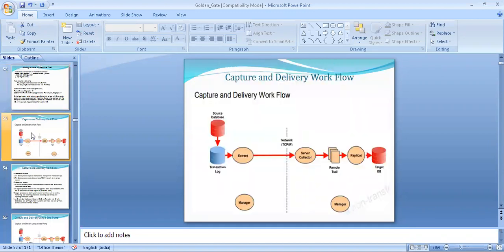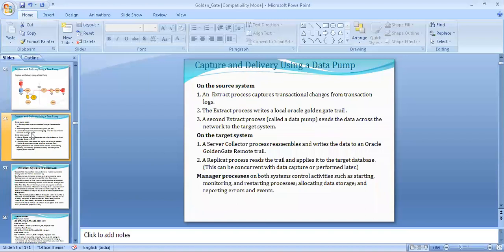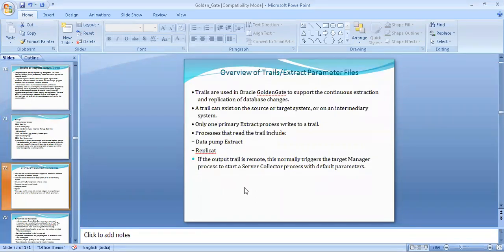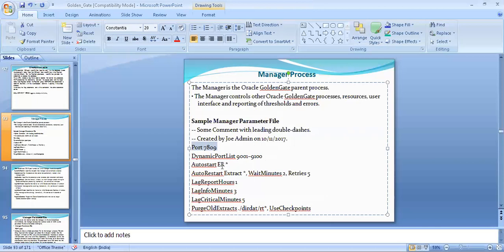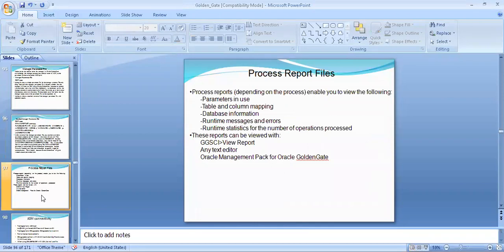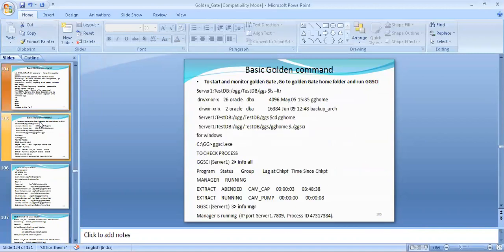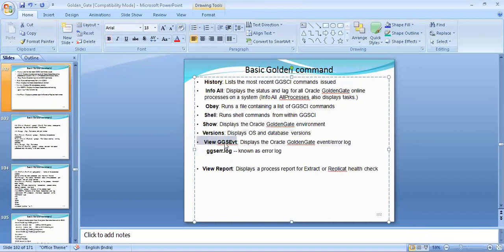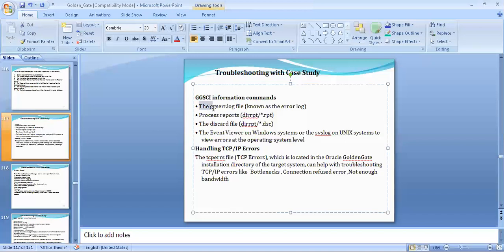Golden Gate Component Overview